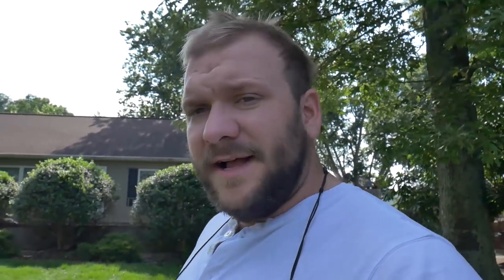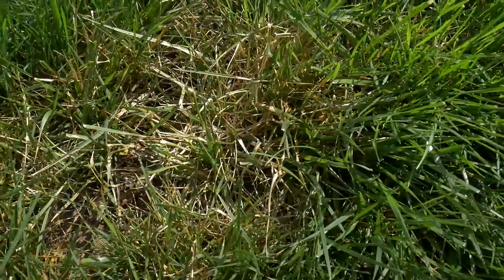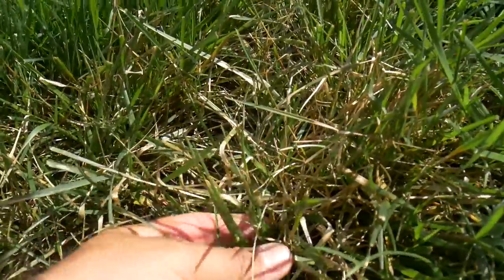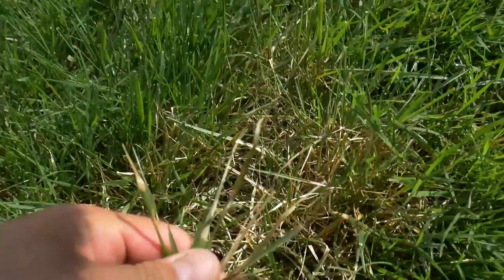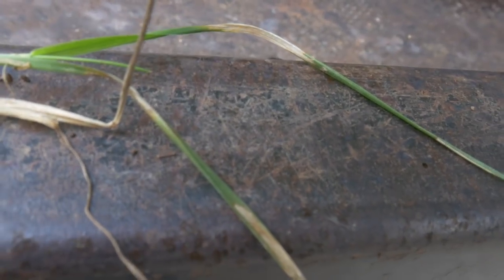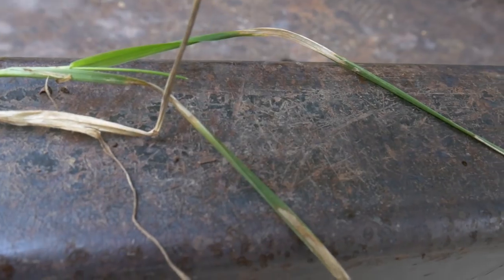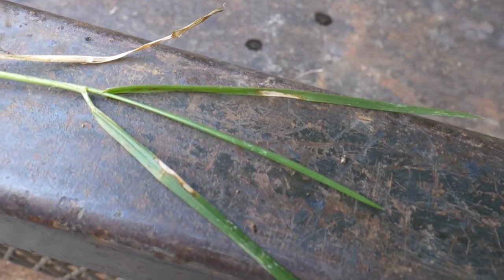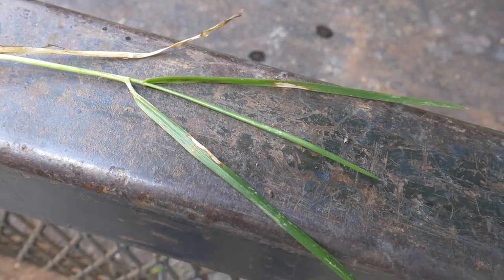Why Do I Have Brown Patch and How Do I Manage It?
Send me mail :

Matt Martin
5312 W Beaver Creek Dr

Equipment Used:

Permagreen, Lesco, GNC Sprayers, SOLO, Helena Chemical, Quali-Pro, Syngenta, DowAgro, Harrells, Dickens Turf and Landscape Supply, NuFarm, Bayer, FMC, GORDONS, Prime Source, DJI Phantom, Samsung Galaxy s8+, GoPro Hero 3+, LUMIX G7